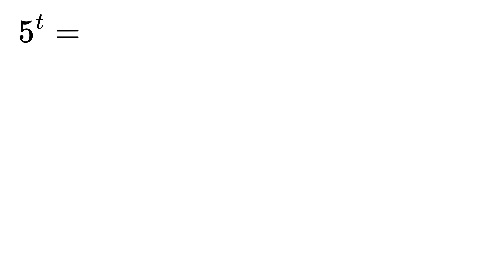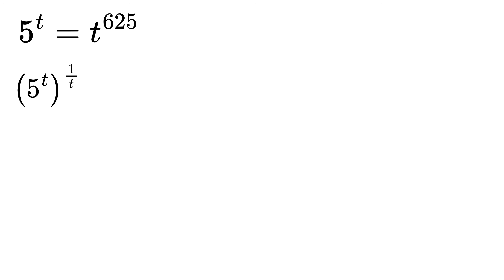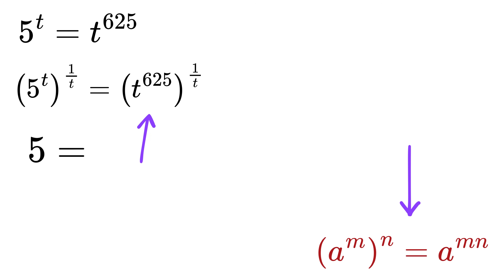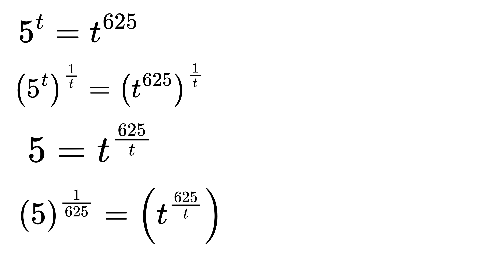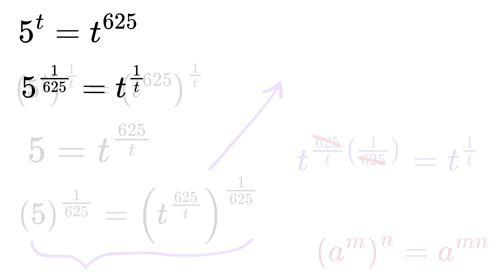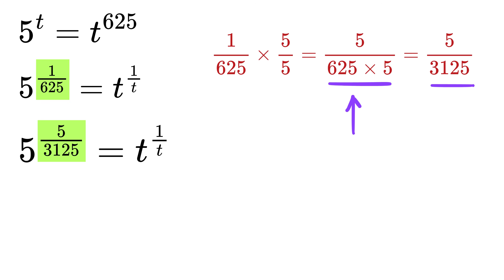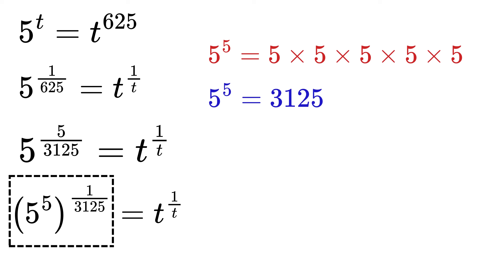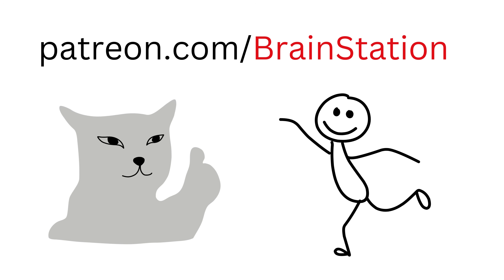Super Cool Trick to Solve this!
Exponential Math Question | Can You Solve This? Find t value | Math Olympiad | Harvard University Entrance Exam Interview | This question frightened 300K+ examinees! | Hard Geometry Exam Question | Only 1% of Students Got this Math Question Correct